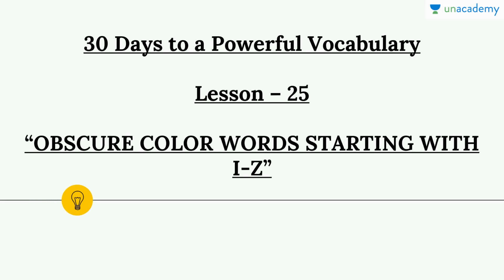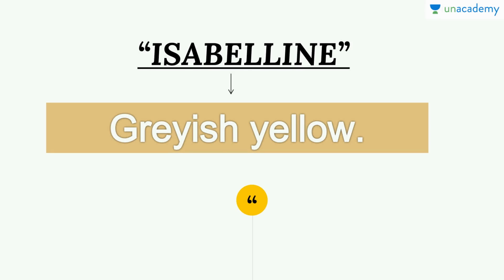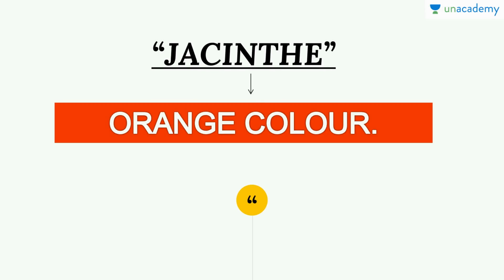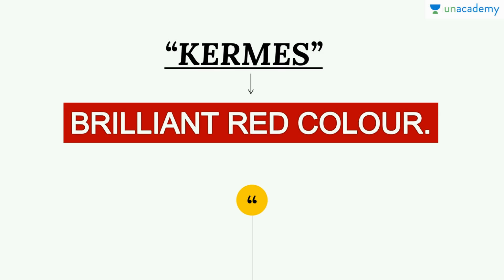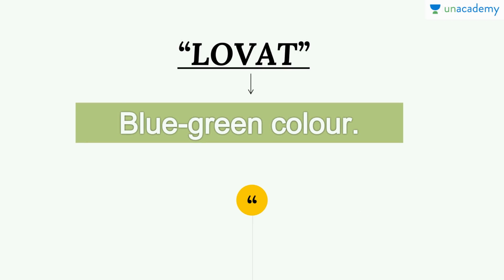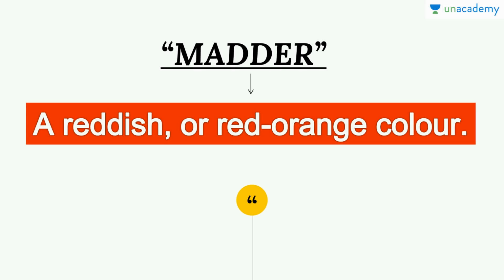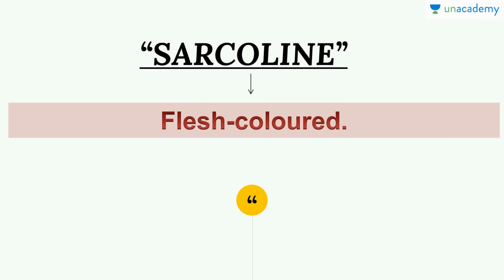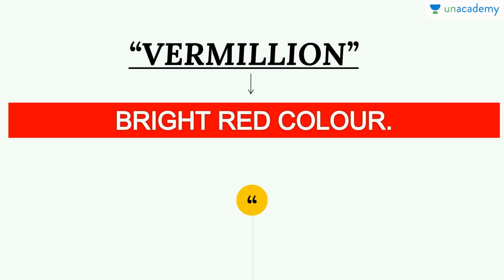Learn Obscure Words for Colors Starting With I - Z: 30 Days to a Powerful Vocabulary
Vocabulary Building is one of the indispensable tasks that we need to push ourselves to, in the process of getting a command over the English Language. In this lesson, Harshita Jain discusses some Obscure Words for Colors Starting With A - H, which are really effective to excel in English. Keep learning! Must watch for all.

This course is going to be a thirty lessons compilation, wherein, Harshita will take up different situations where using the right word is complex. She will discuss verbs, mnemonics, root words and everything that one must have a knowledge about. Once done with all the thirty lessons, with practice, one would definitely notice a change in their vocabulary knowledge and usage.